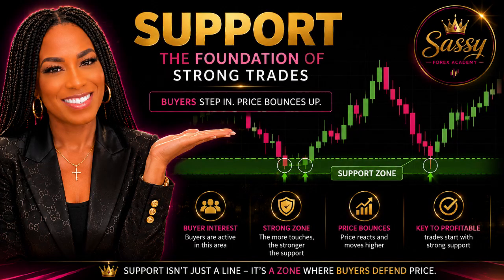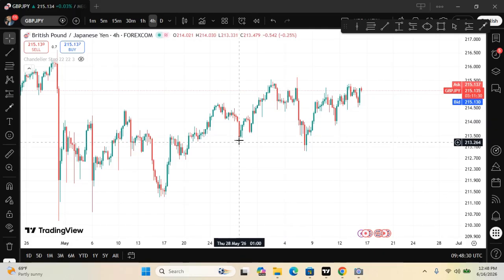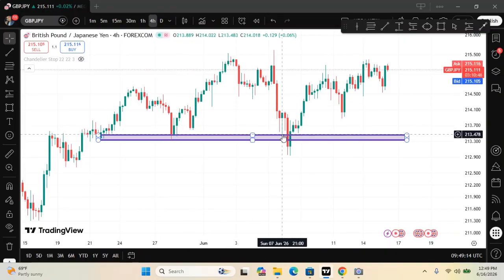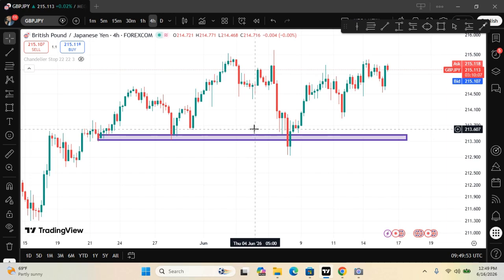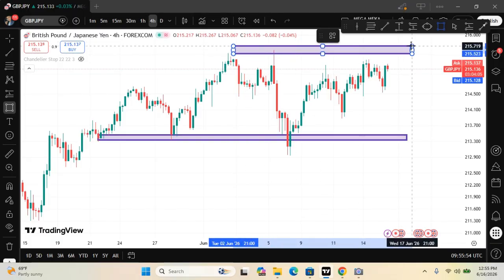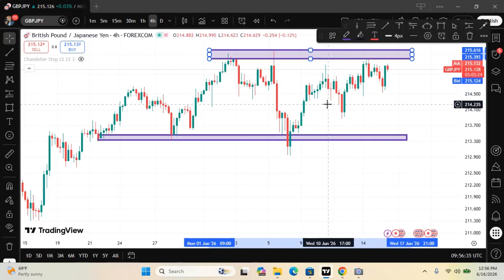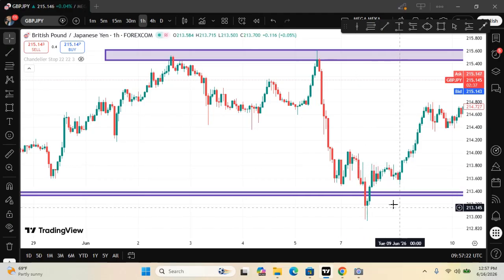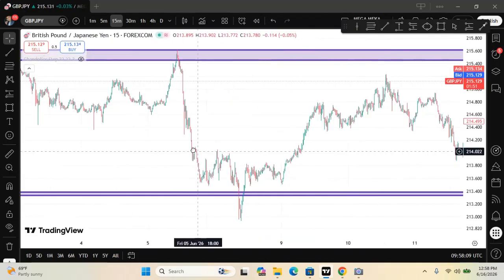How to Draw Support & Resistance Zones Correctly | Forex Trading for Beginners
In today's Forex trading lesson, I'm showing you exactly how to draw support and resistance zones correctly.

Support and resistance are some of the most important concepts every Forex trader must understand before entering the market.

In this video you'll learn:

✅ What support and resistance are

✅ How to identify key zones

✅ Why zones work better than lines

✅ How support becomes resistance

✅ How resistance becomes support

✅ How to use support and resistance in your trading plan

Whether you're completely new to Forex or struggling with chart analysis, this beginner-friendly tutorial will help you build a stronger trading foundation.

The Forex Beginner Guide was created to help new traders learn Forex step-by-step using simple explanations and practical examples.